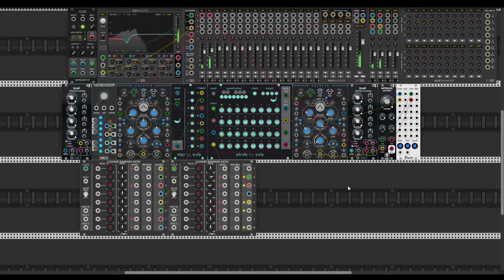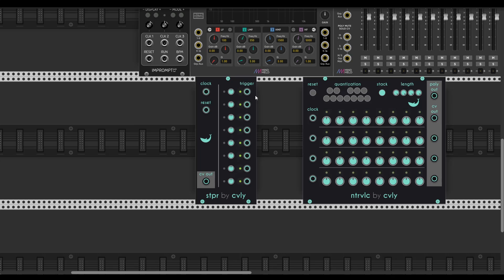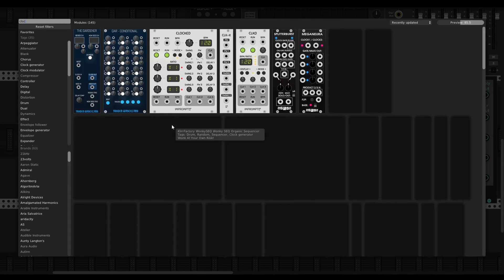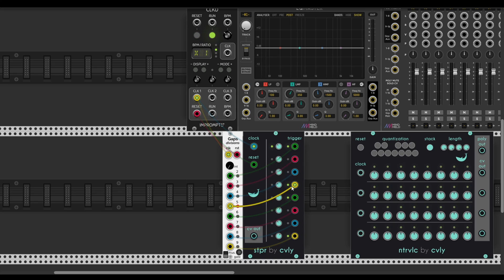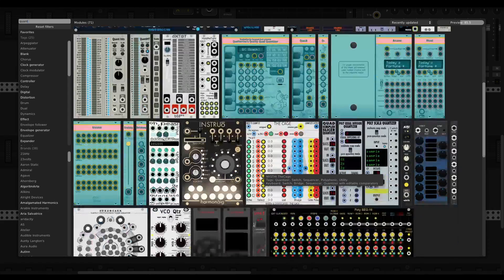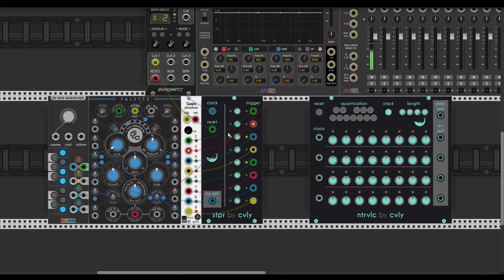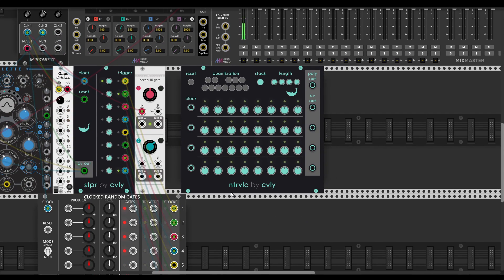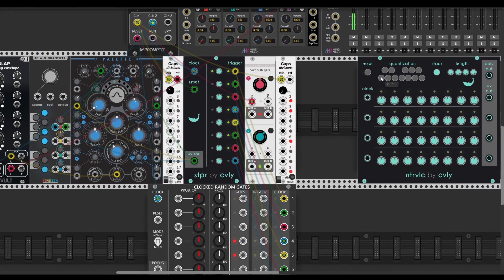CVLY sequencers in VCV Rack (Review | Tutorial)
CVLY sequencers are new nice modules and definitely good to try especially if you're looking for something special UI in VCV Rack sequencers!
Modules are not in VCV Library yet. You can get my builds in Youtube description below.
Please note I didn't mention new expander for ntrvlc because of using previous version of modules  in the video. The expander contrains trigger output for the each row but sadly not polyphonic one (I did mention my wish in the video too). There is also kind of probability knob for outcoming triggers too.

PC configuration